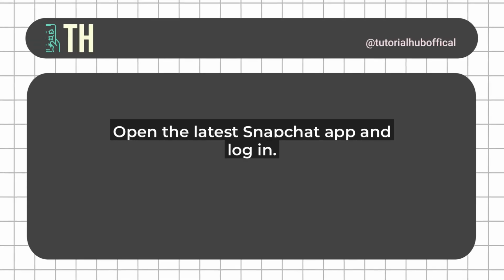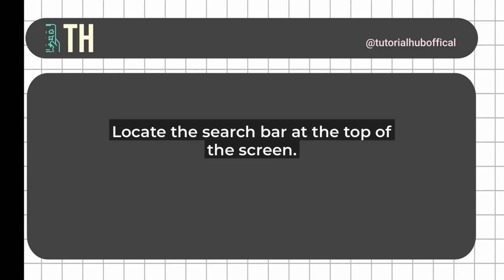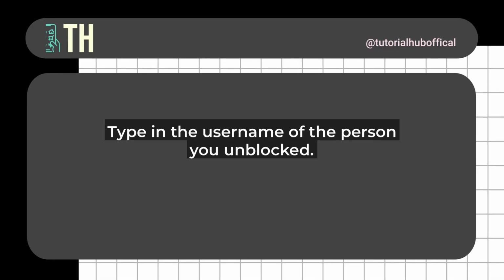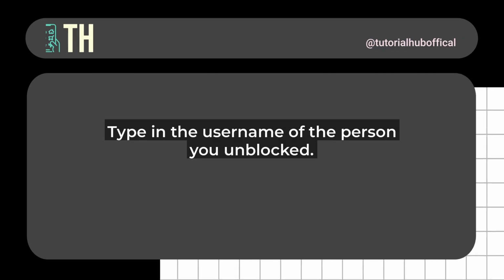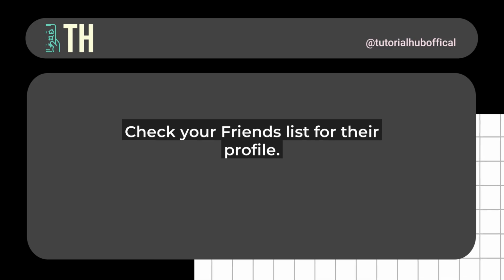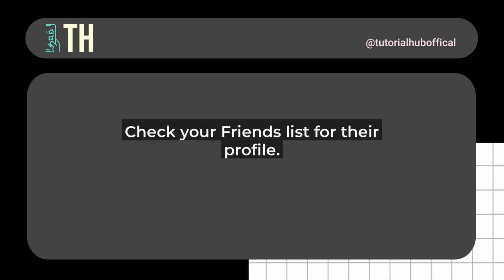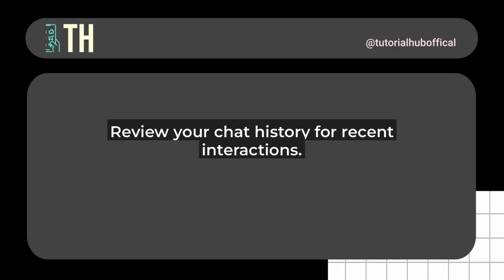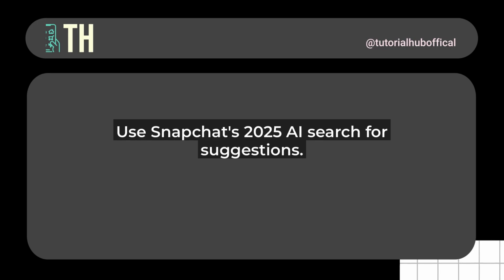How to Find Someone You Unblocked on Snapchat 2025